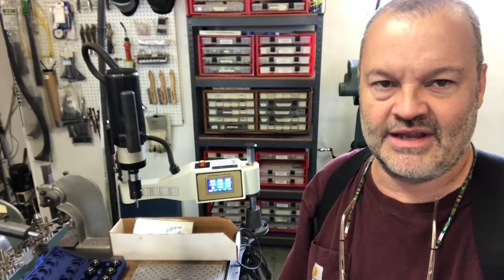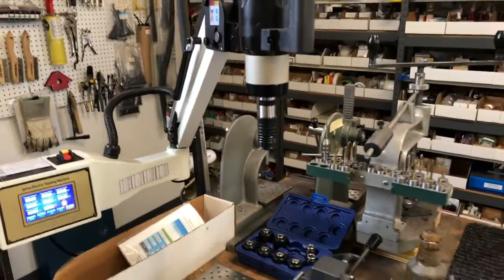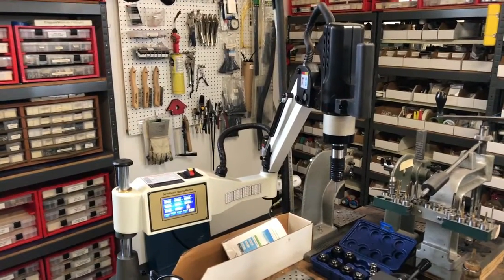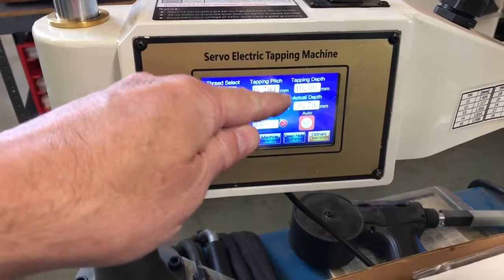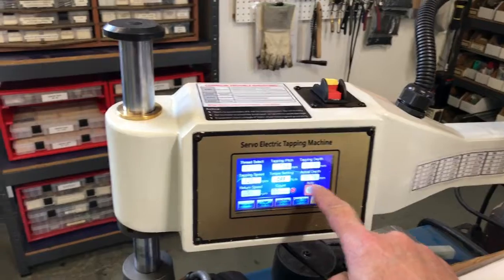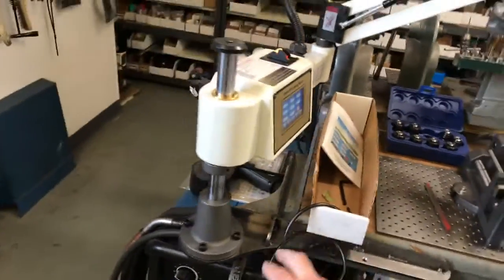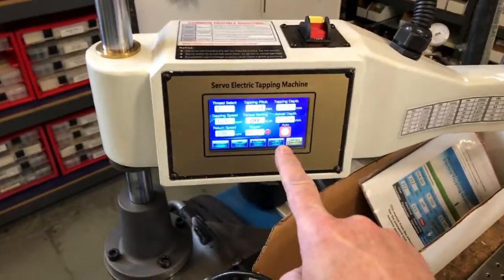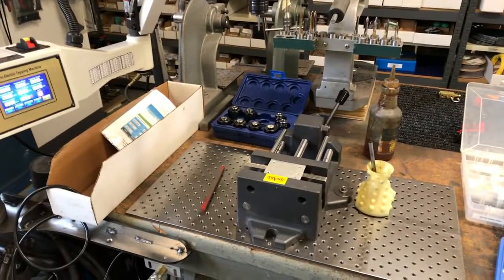Electric Tapping Machine: So Much Better than Pneumatic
Demonstration of electric tapping arm at Mathews Engineering
These are available from various sellers under different marketing but they are all probably getting these units from the same Asian manufacture.
I got this one from this eBay seller who appears to have one more:
It comes with metric collets.  If you want ANSI collets you can get them from this seller:
Also, my machine arrived with the software set to Chinese.  To change it over to English the included instructions were not good.  Here's a link to a better user's manual that has the password you'll need to set it to English menus:
These machines are 1 phase 220VAC but run fine on US 240VAC.  If you don't have 240VAC you could probably buy a small step-up transformer but I don't know the VA rating (Volt-Amps) you would need.